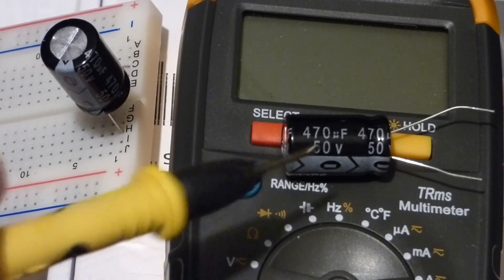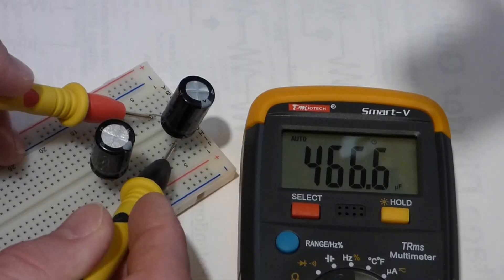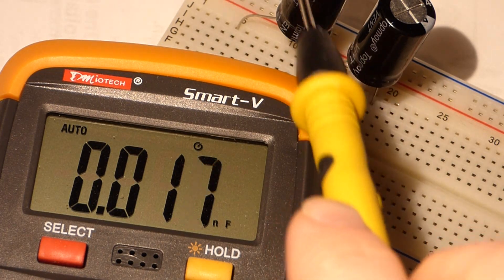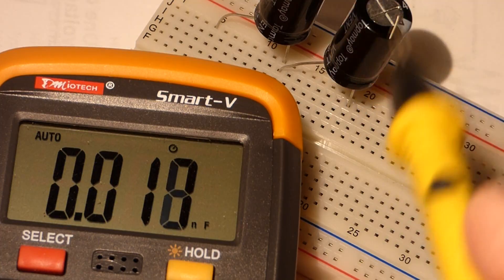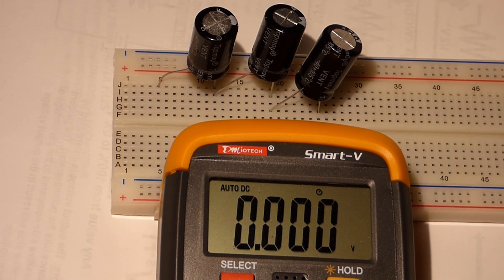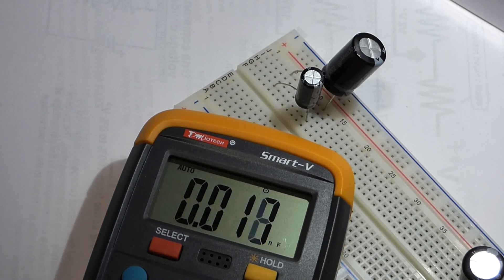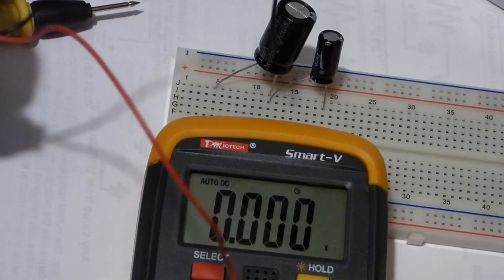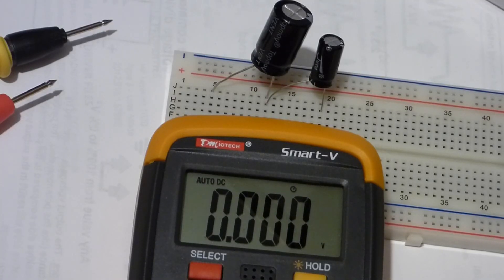Measuring series and parallel capacitors with electronics multimeter that can tutorial lesson.